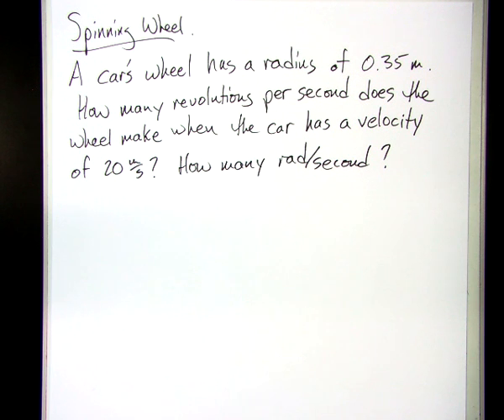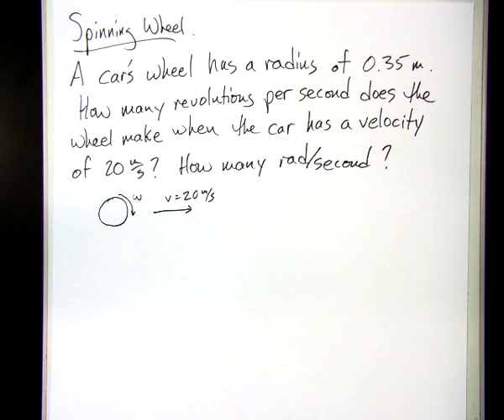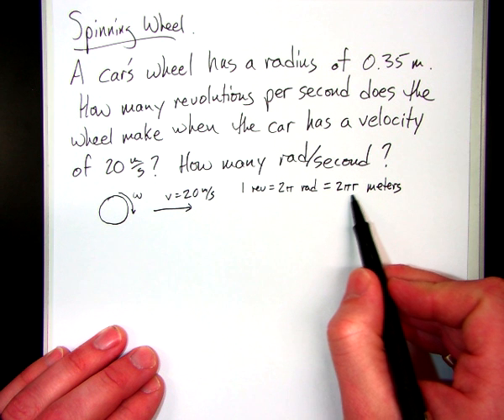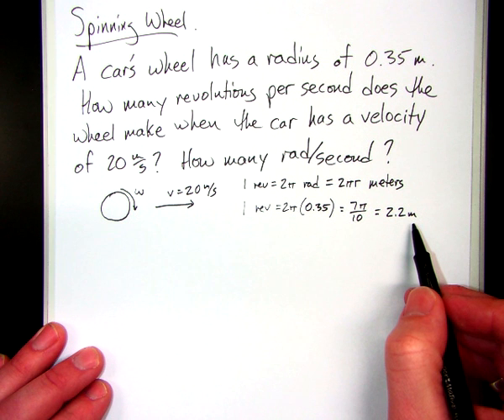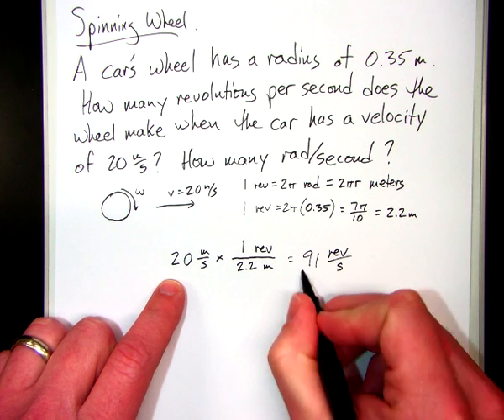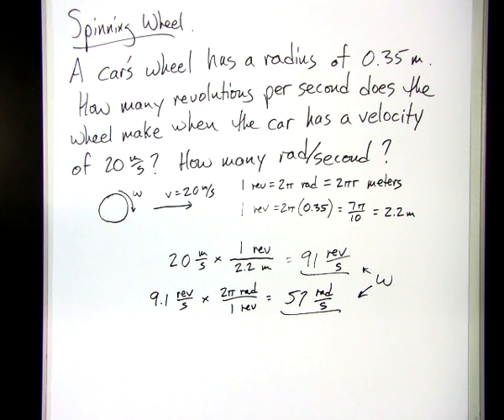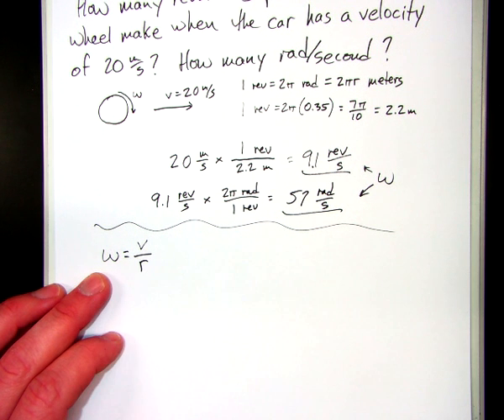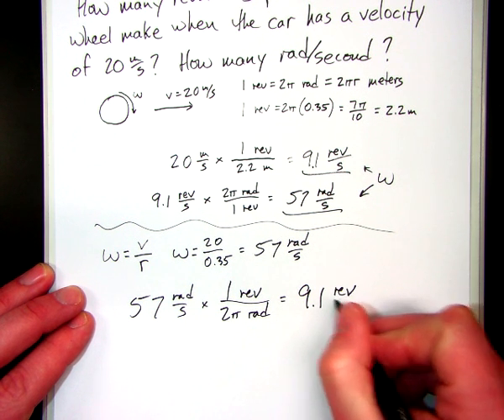Spinning Wheel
A simple rotation problem